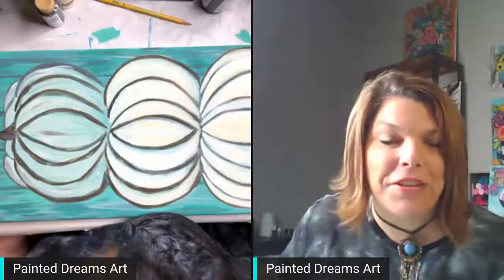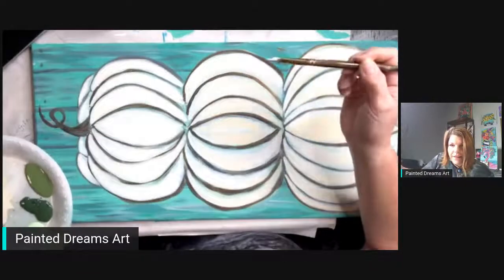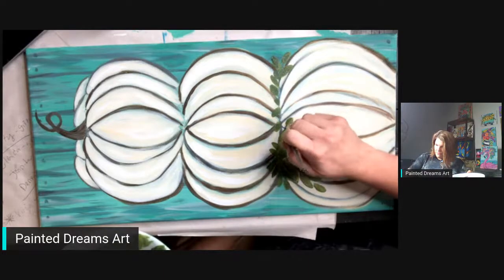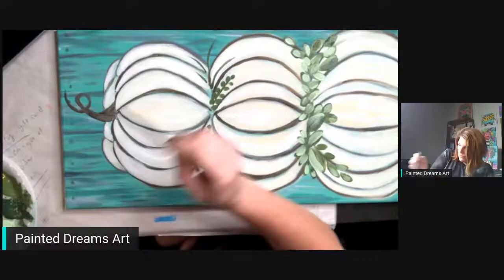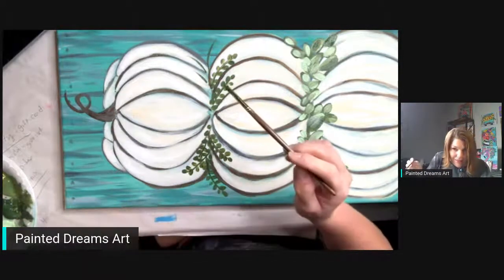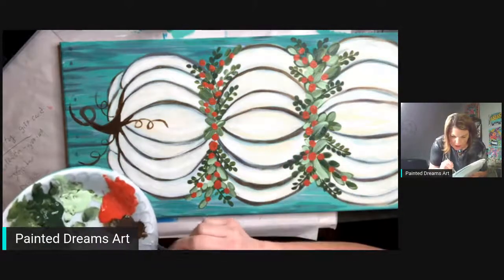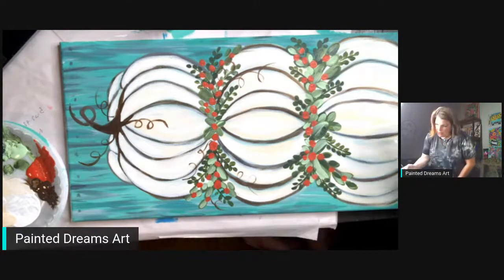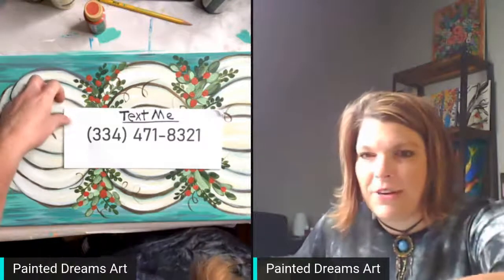Day 2) Painting Farmhouse Pumpkins on old barn wood!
Let's finish up these pumpkins on old barn wood! I will be answering your questions on my VIP membership. Today is the last day to join as a founding member for only $20 a month!! So come on and let's paint!! Link to join me is in the comments!!